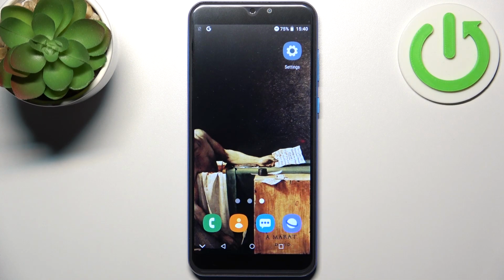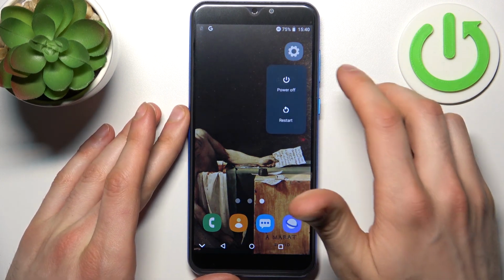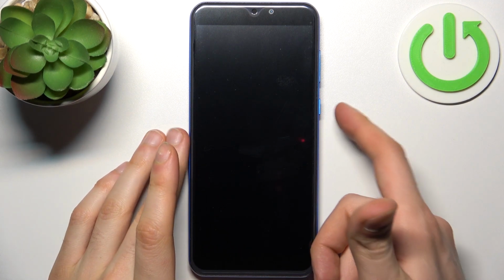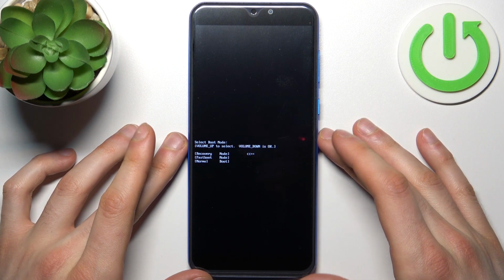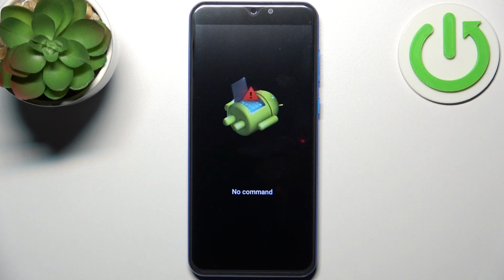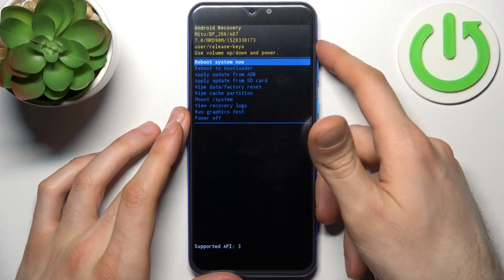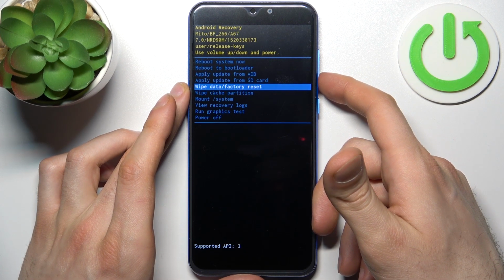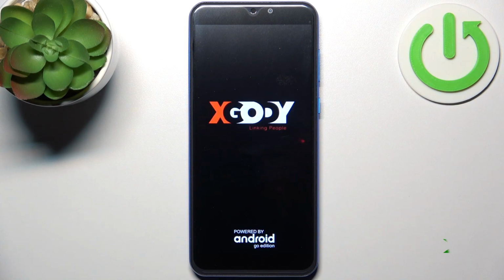How to Open Recovery Mode on XGODY X15 - Enter Recovery Mode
Learn more about XGODY X15:
Are you wondering how to open and use Recovery Mode on XGODY X15? Let's watch this tutorial. We'll show you which buttons you need to press and hold in order to put your phone into recovery mode. If your phone is suffering from glitches, slowdowns, or other issues, then you need to find a solution to get it back to normal, so use features available in Recovery Mode. Visit our YouTube channel if you want to know more about XGODY X15.

How to open Recovery Mode on XGODY X15? How to enter Recovery Mode on XGODY X15? How to get access to Recovery Mode on XGODY X15?